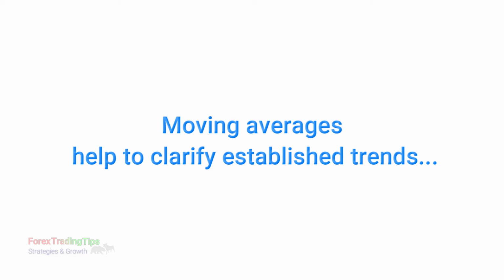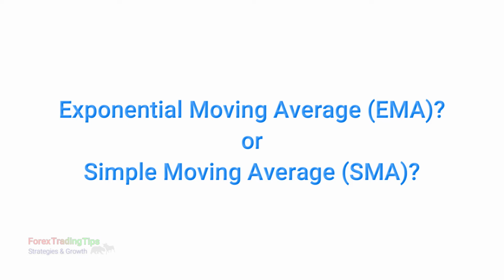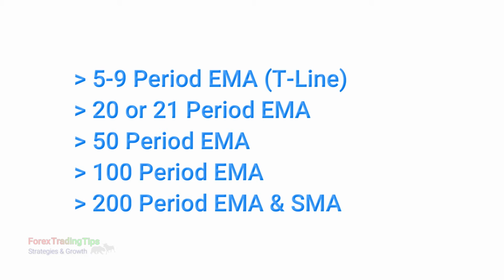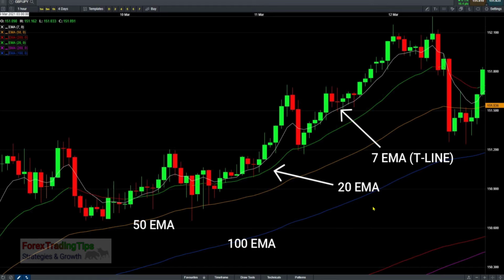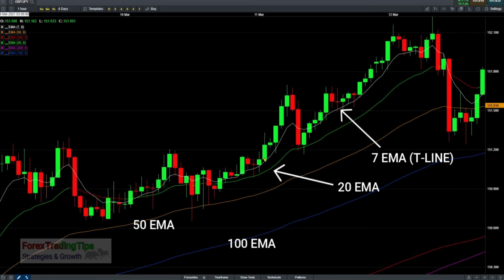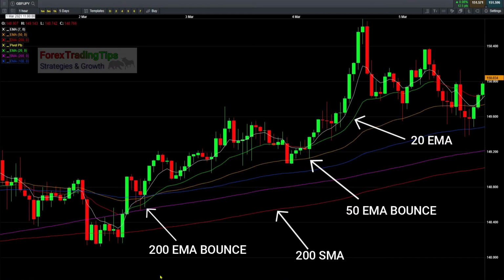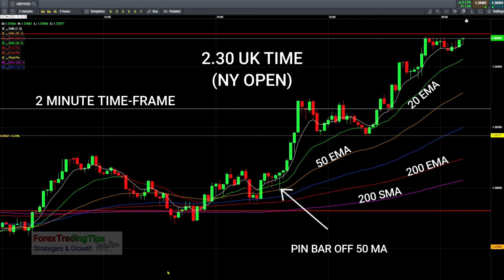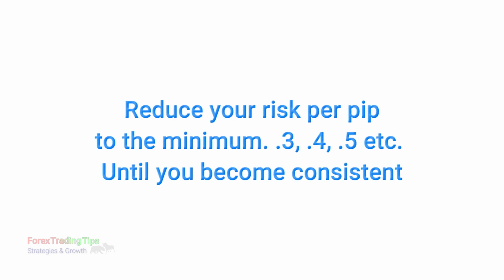THE BEST MOVING AVERAGES FOR FOREX TRADING (How To Be Extremely Profitable)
What are the best moving averages for forex trading and how to be extremely profitable in the forex markets can be confusing for many, but hopefully this video will help you to become more consistently profitable trading forex.  What really are the best moving averages for forex, and any other type of trading market, are of course subjective and often a matter of opinion, at least to a certain degree, as traders have their own favourites and what works for them when applying moving averages to their trading charts whether they trade forex, commodities or stocks.

Becoming extremely profitable in forex, I believe, is everybody's goal. But that takes time and commitment and a lot of practice getting it wrong at the beginning. Anyway I hope this helps you out!